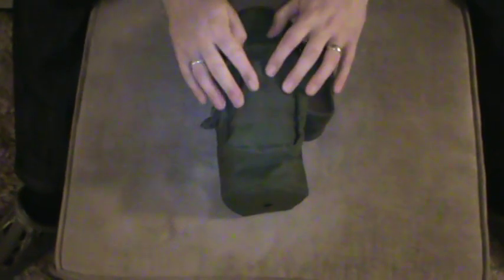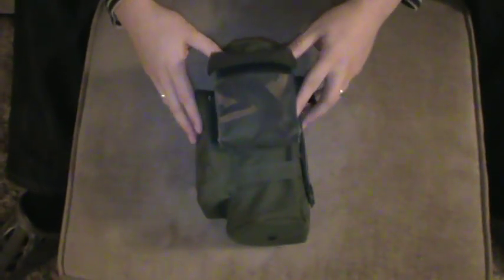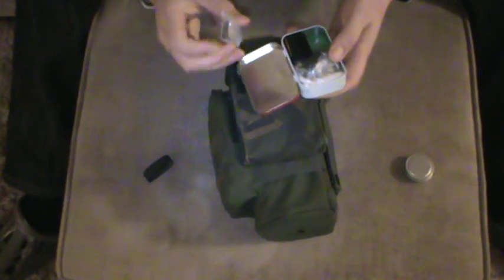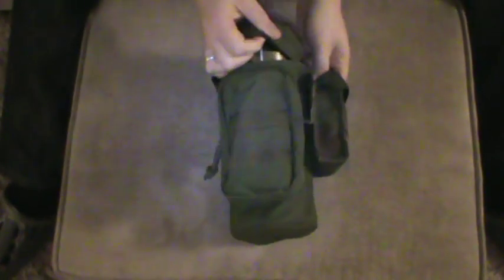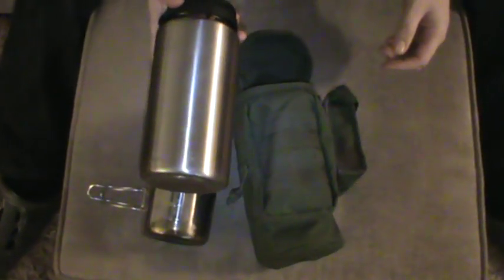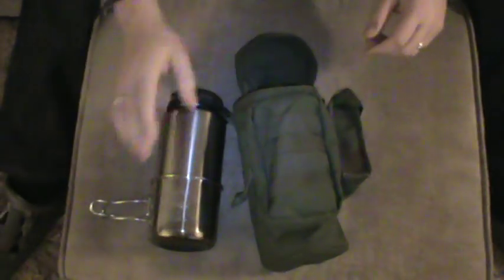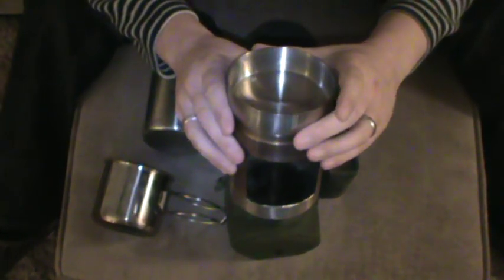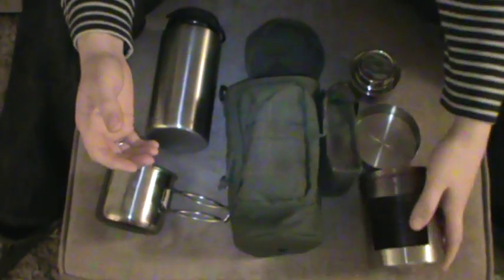Bushcraft Brew Kit or Cook Kit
A look at my combined Bushcraft/Outdoors cook set and brew kit. This set up has evloved over quite a period of time with the individual components being sourced seperately. The pouch allows the carry of sundries and fuel, the hobo stove is multi fuel, the bottle is rugged construction and the metal cup fits perfectly over the bottle to complete the set up.